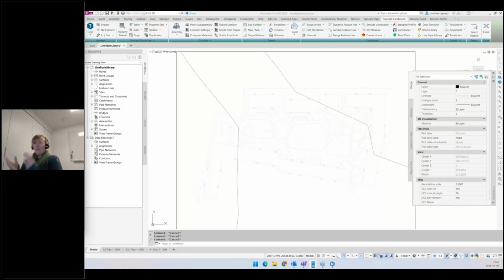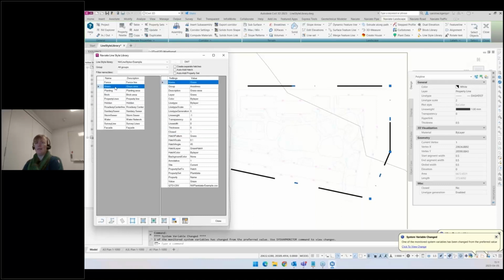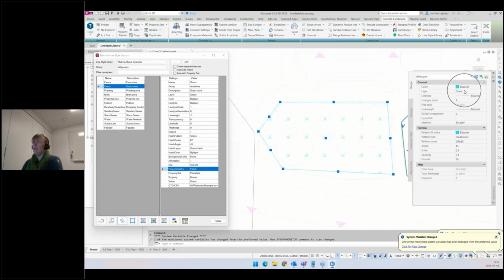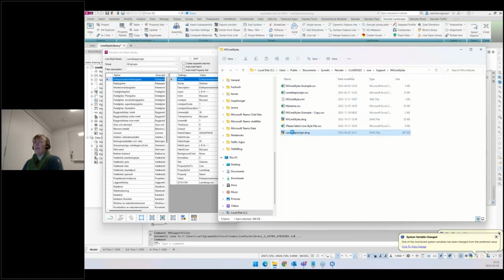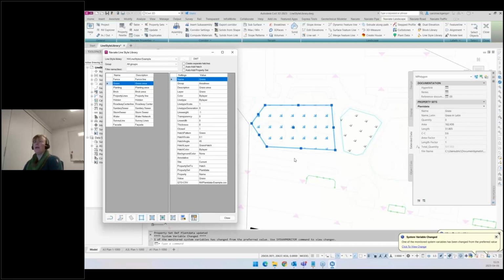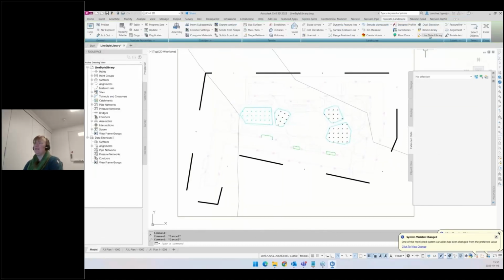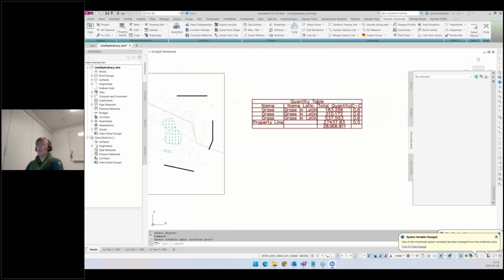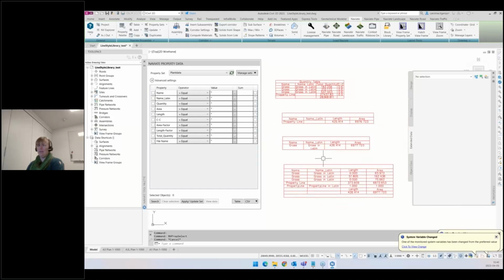Naviate for Civil 3D - Line Style Library. Recorded webinar.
This is a recorded webinar held April 5th.
Facilitators: Thomas Nilsson and Caroline Tigersjö

Naviates Line Style Library is a method to easily select the correct layer when creating linear objects. It also gives the possibility to automatically create hatches and adds Property Data to the created objects. When data is added to the objects, tables can be created in multiple ways and the data can alse be exported for further analyses.

- How Naviate Line Style library works
- How you can add your own Line Styles to the library
- How to automatically add Property Set data
- How to use Naviate Block library
- How to create tables and export the data